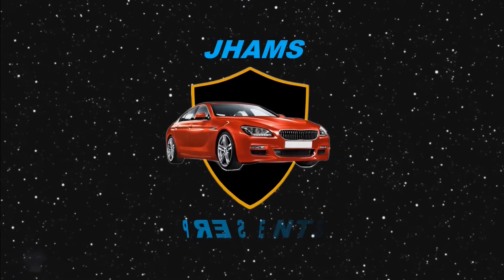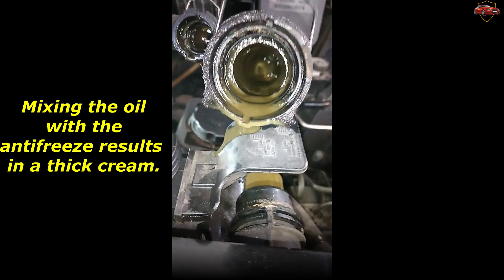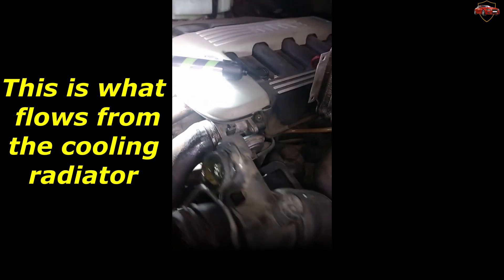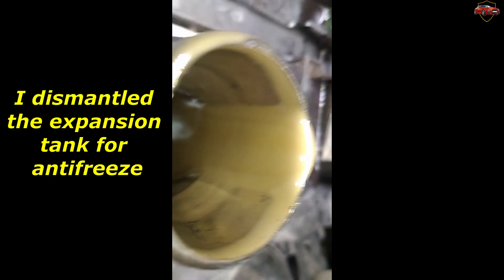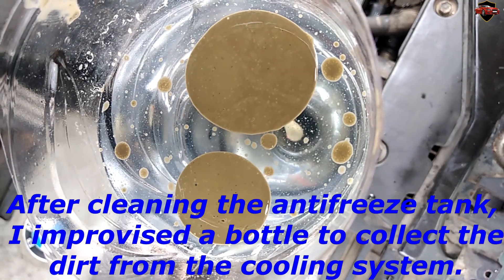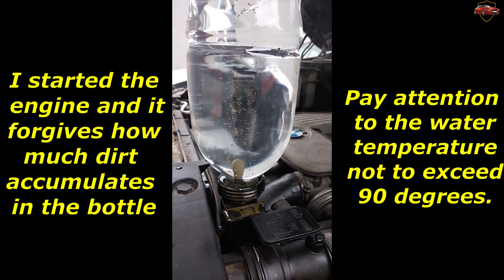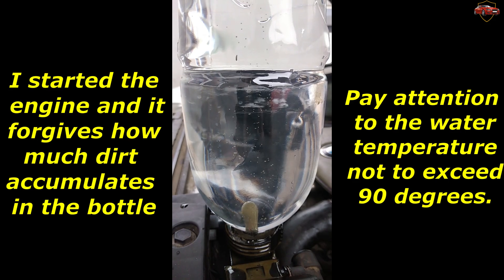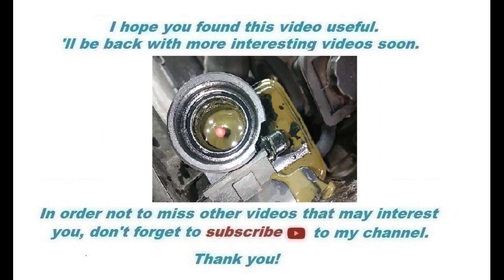BMW E53 3.0D M57 What happens when engine oil gets into the cooling system.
This can lead to engine failure